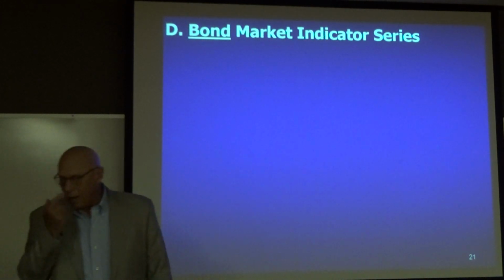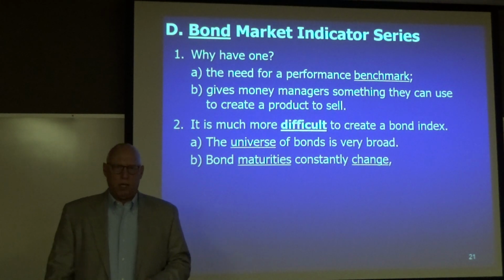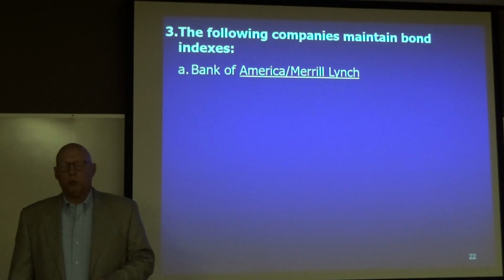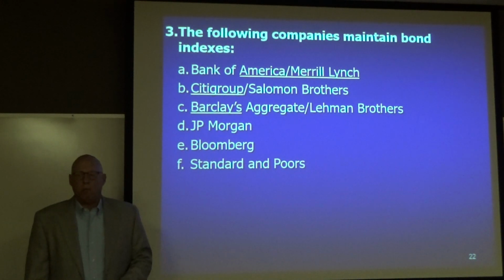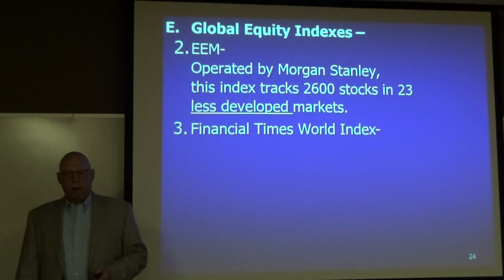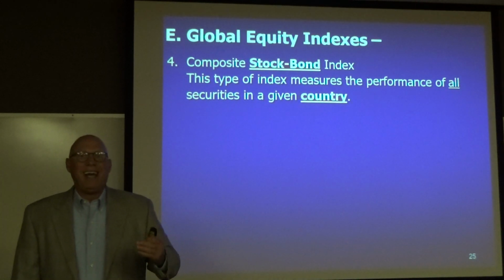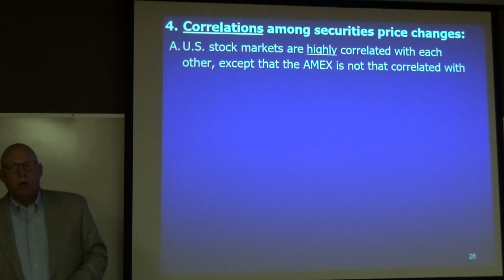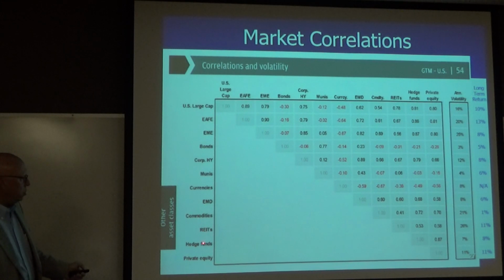Inv Chp 4 Clip 3 slides